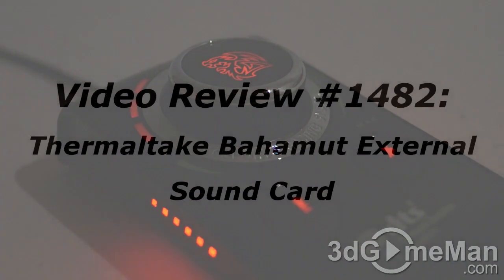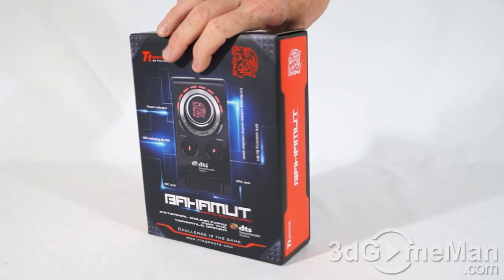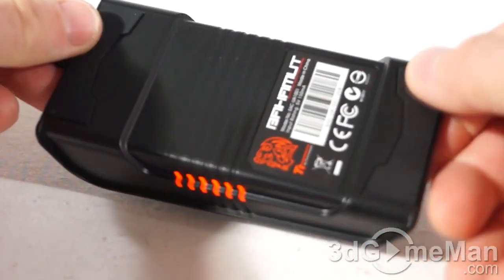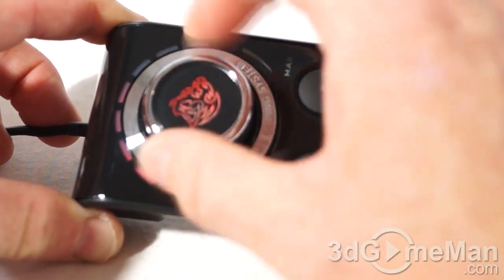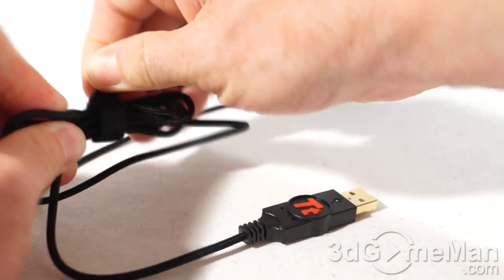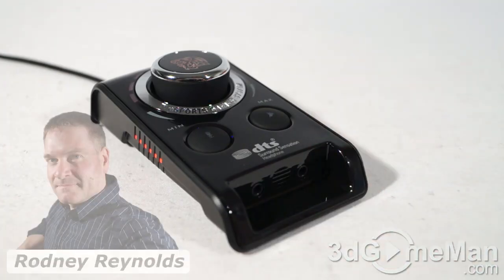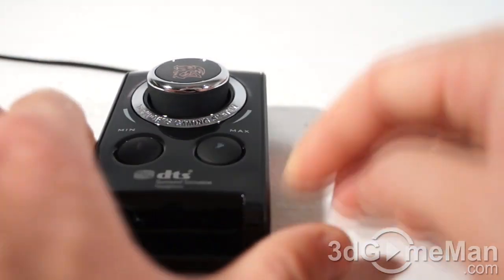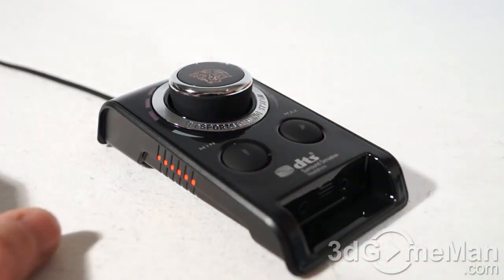#1482 - Thermaltake Tt eSPORTS Bahamut External Sound Card Video Review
The Thermaltake Bahamut External Sound Card is a perfect option if you have a laptop or an all-in-one computer with a poor sound card. It capable of 44.1/48KHZ sampling rates, 8/16-bit DAC, 5.1 channels, looks great with LEDs and is affordable.